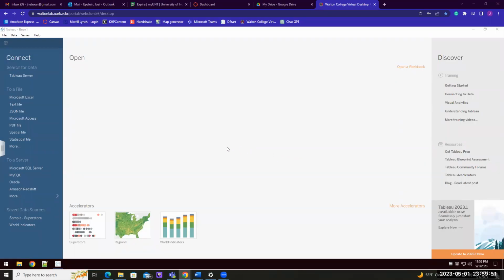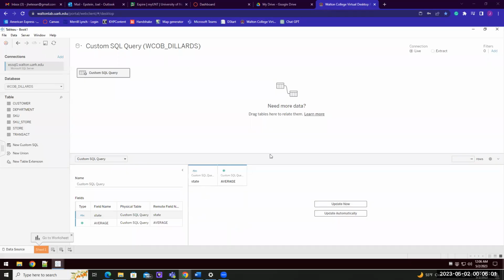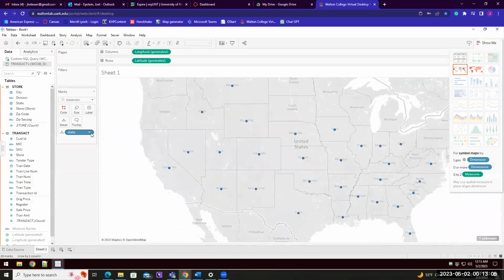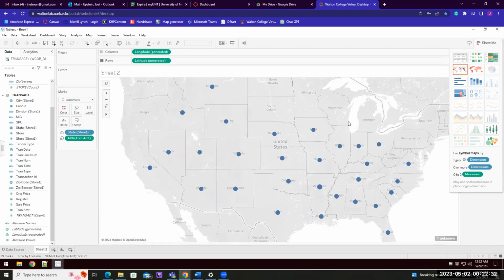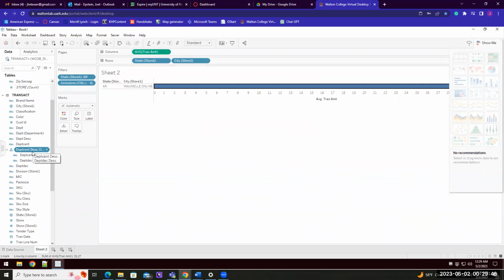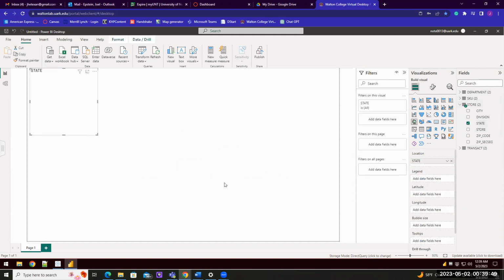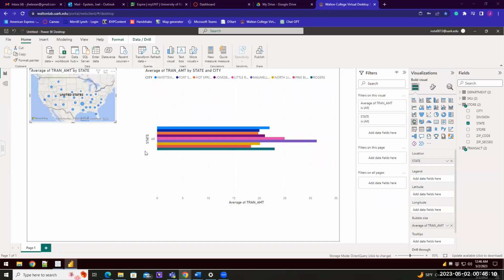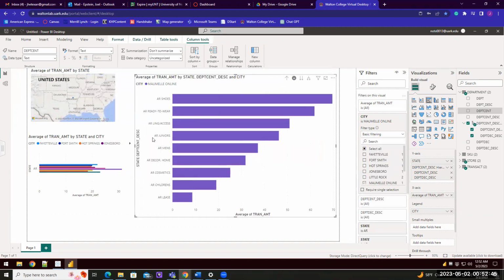Lab 4-3 video file